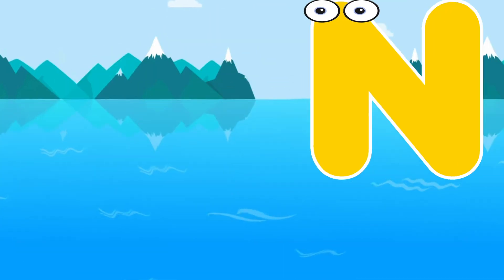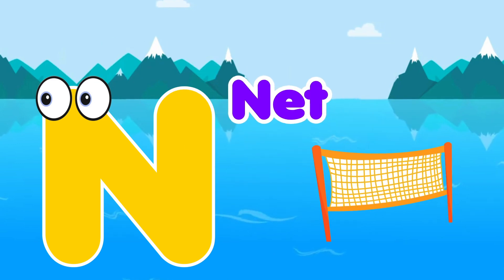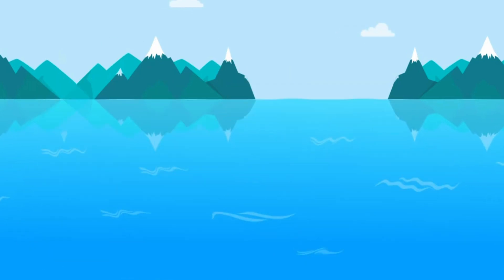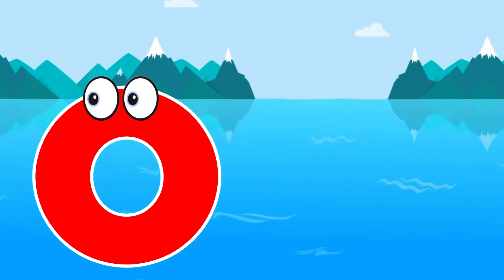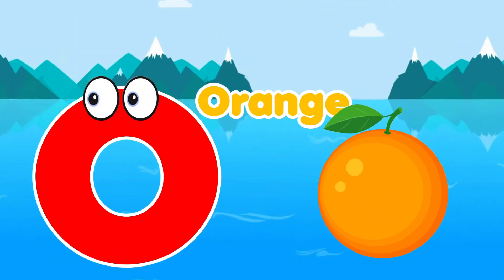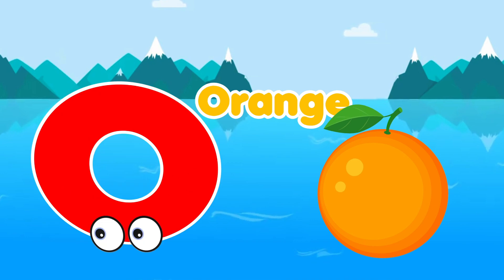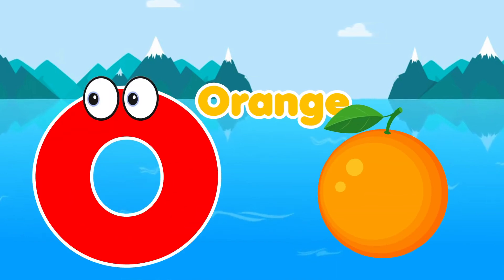ABC Phonics Song For Kindergarten | A for Apple | A to Z Learning Video | ABCD Song